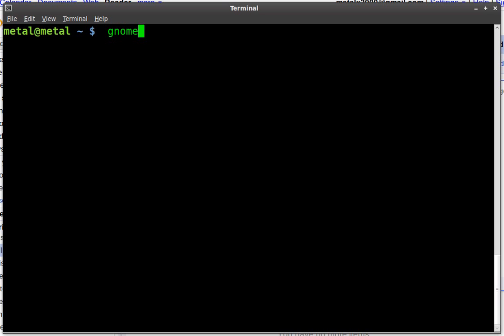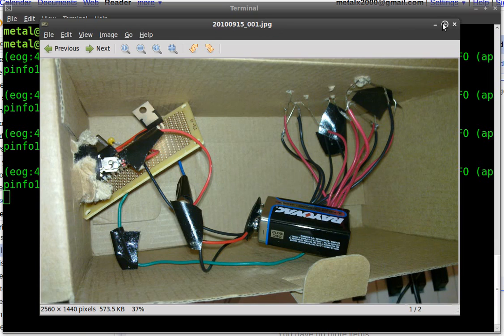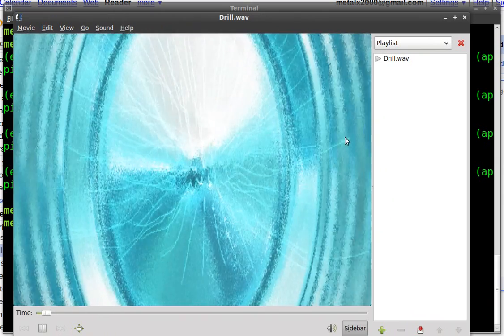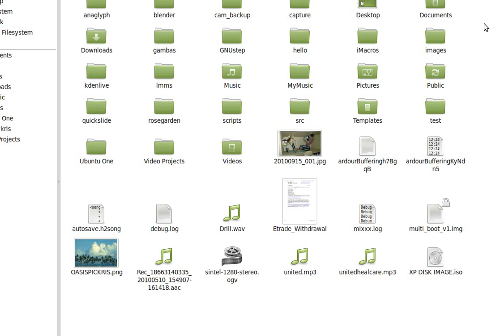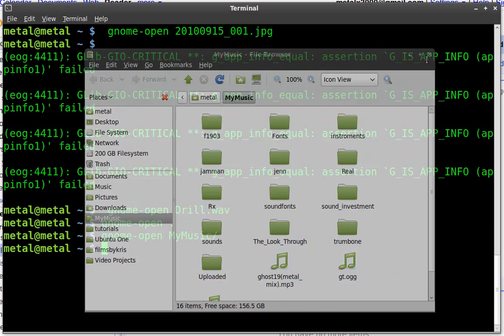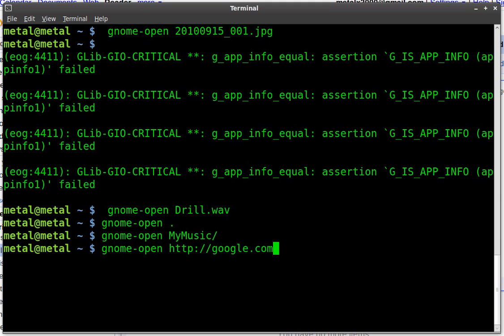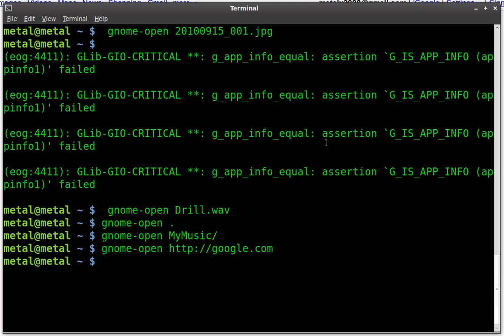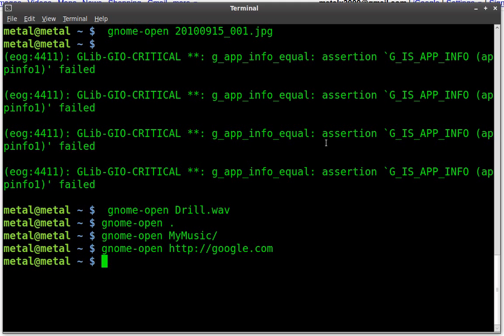How to use Gnome-Open - BASH - Linux